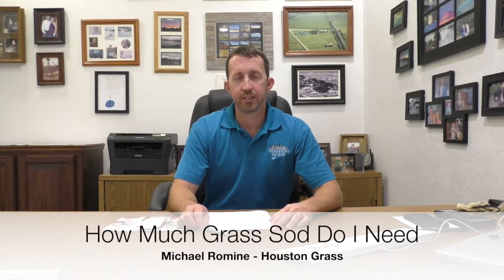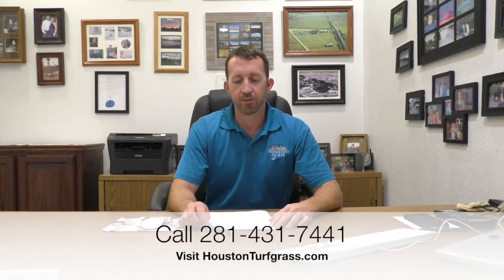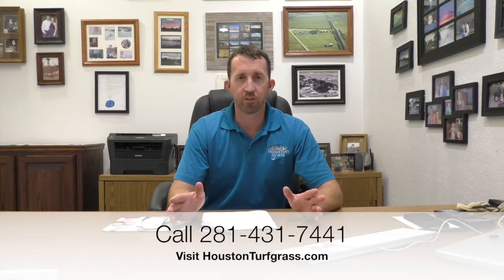How Much Grass Sod Do I Need - Houston Grass - Pearland Sugar Land Richmond TX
In this video, Houston Grass Owner Michael Romine answers a question about how to determine how much grass sod you need for your project.  Michael was raised in the grass business and Houston Grass delivers top quality sod grown on his family farm in Bay City TX.